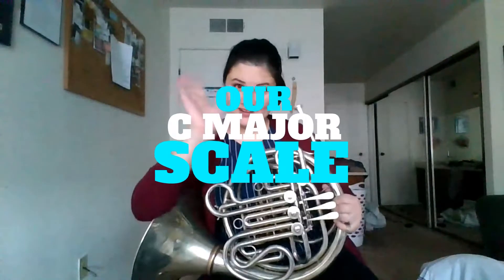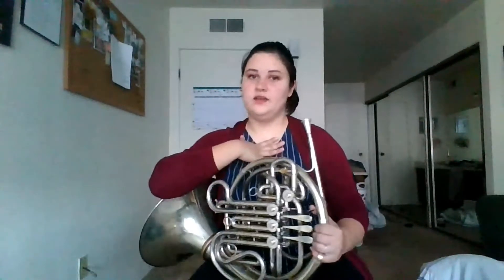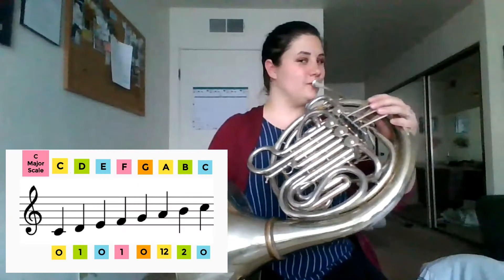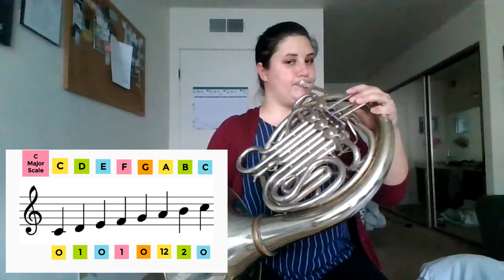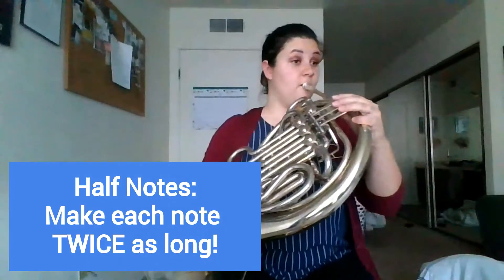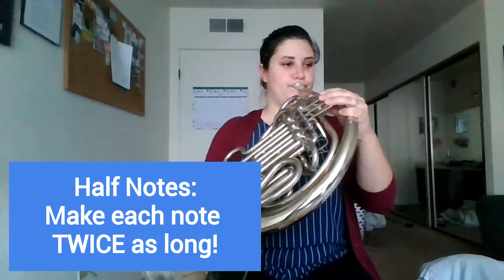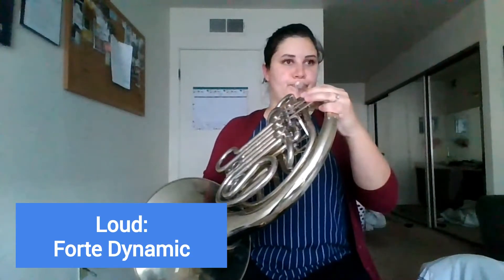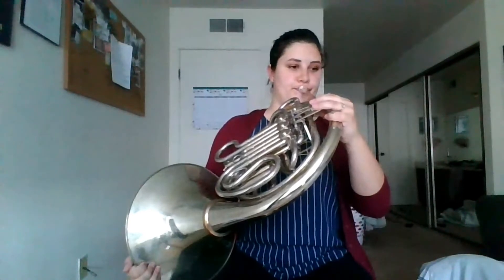C Major Scale First Steps - Helen Barber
From our member organization, New Mexico Philharmonic Young Musician Initiative.  Adapting to virtually teaching through the pandemic.  Helen created this lesson for her french horn students to continue working on their first scale! She serves a wide age range-- with students in 1st, 3rd, and 5th grade-- in a group lesson setting, so finding ways to challenge them all while remaining developmentally appropriate is always the challenge. During the COVID-19 quarantine, she continued to serve these students through private lessons and used supplemental videos like this one to both engage students outside of lesson time as well as reach students who were unable to schedule a private lesson amidst the chaos. My aim is to create content that students will enjoy while creating a situation where they have maximum access to instruction.